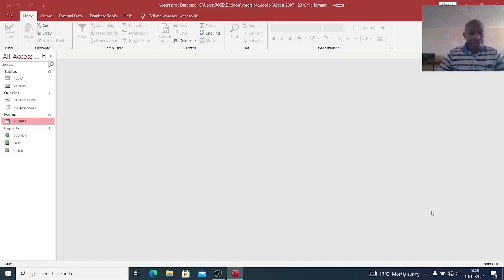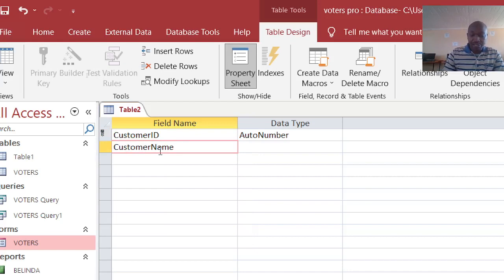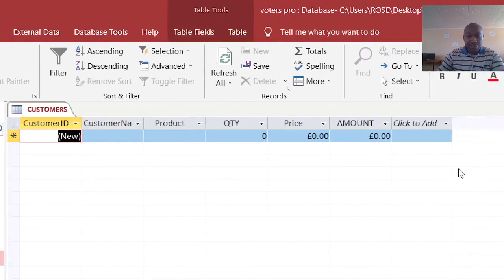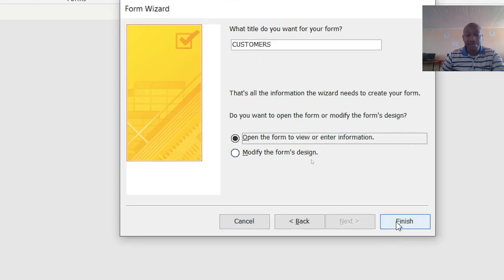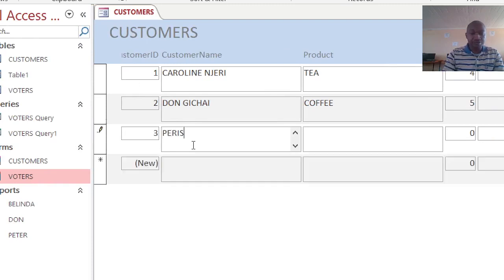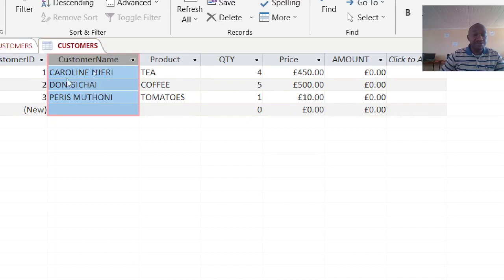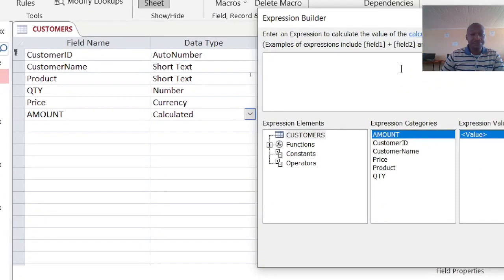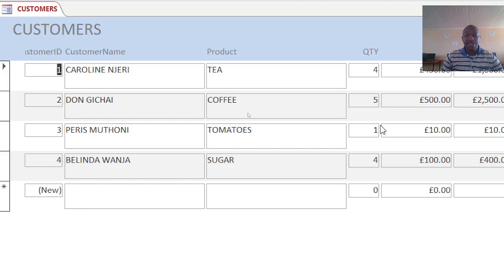Microsoft Access How to feed data to EMPTY tables using Forms Without CODING | NO CODING